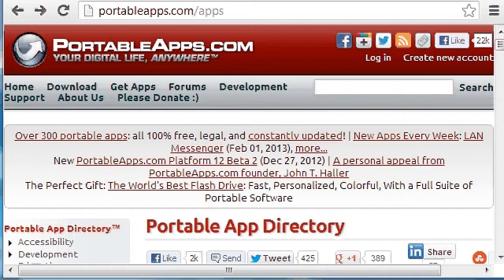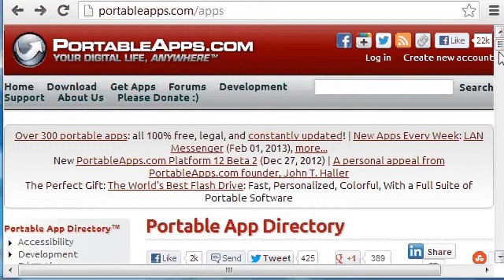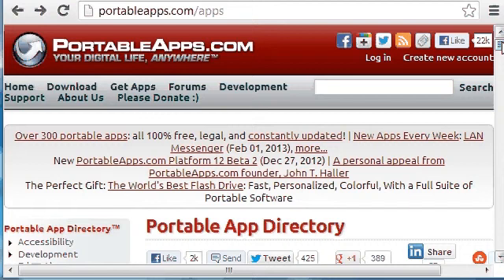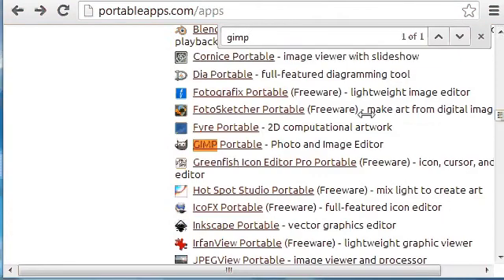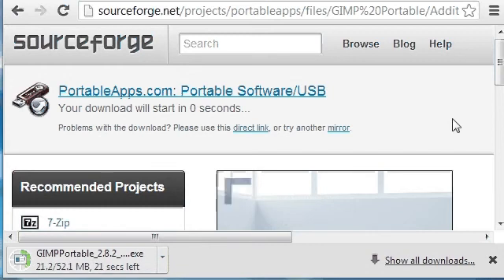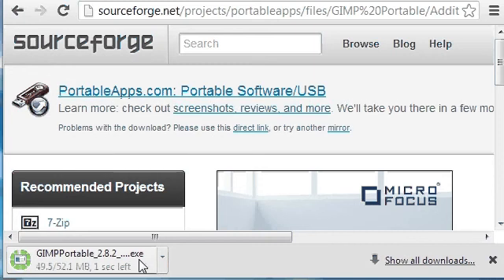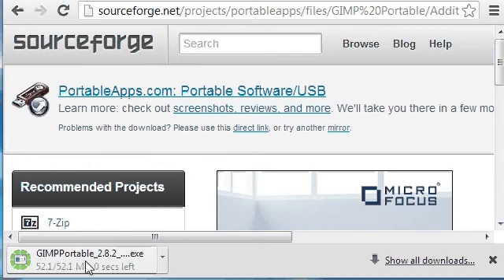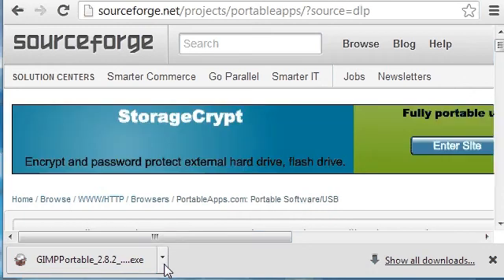Download TheGIMP as a Portable App (no administrative install required)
If you don't have administrative rights, you can still use The GIMP on a Windows computer.  This video shows how to go to PortableApps.com and find the zipped file containing The GIMP that will run just fine (although a little slower than a regular install).